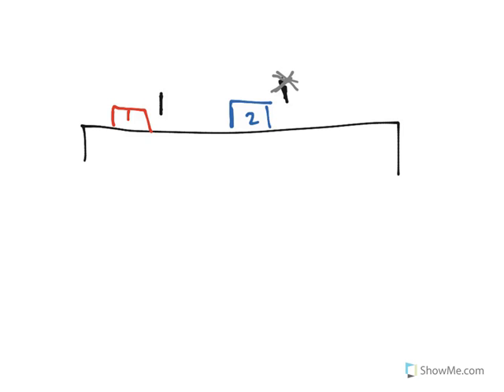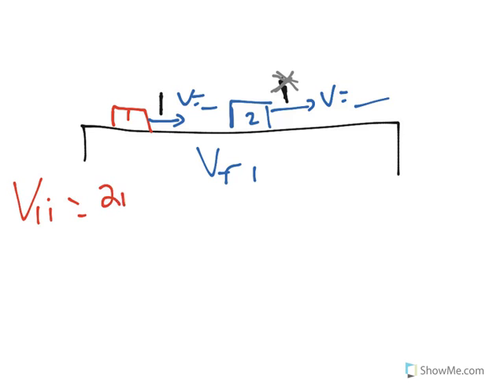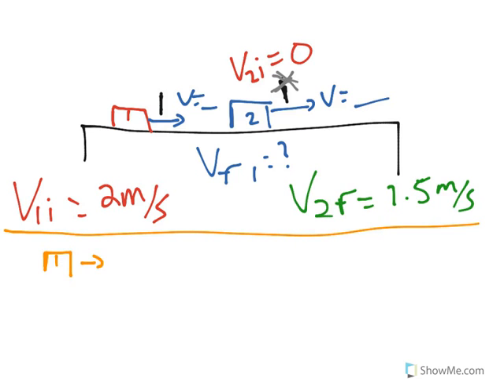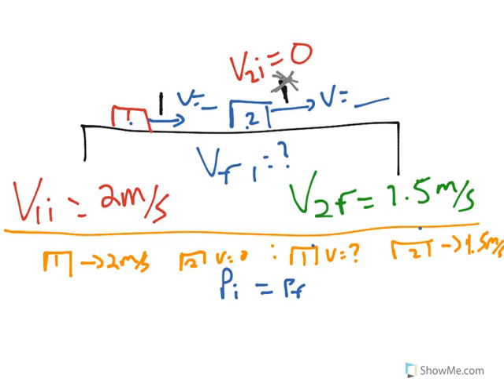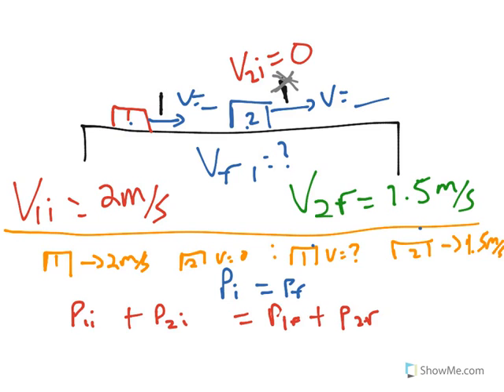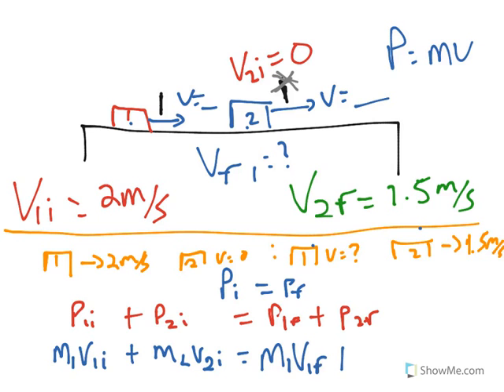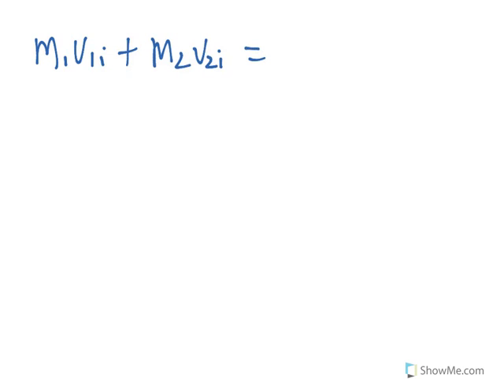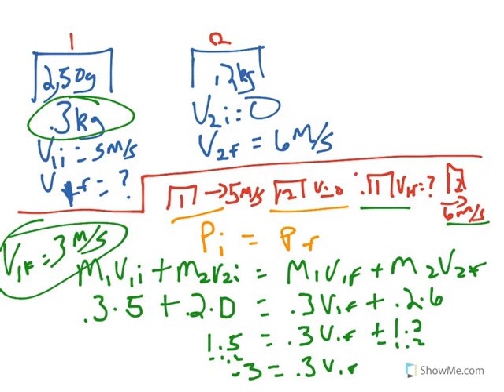Glider Lab Elastic Collisions 1